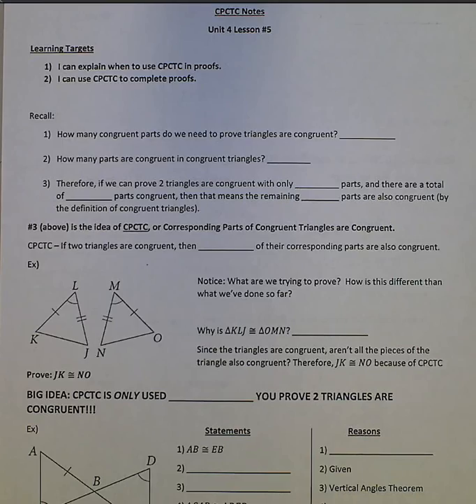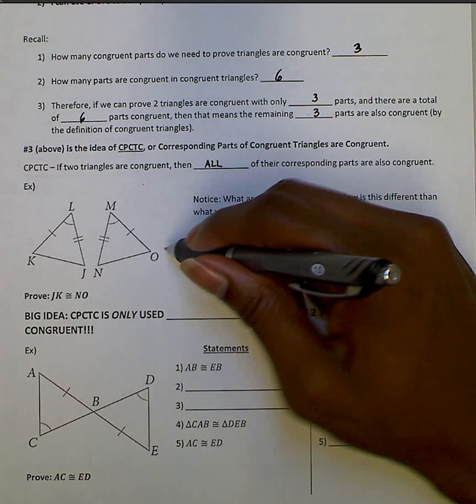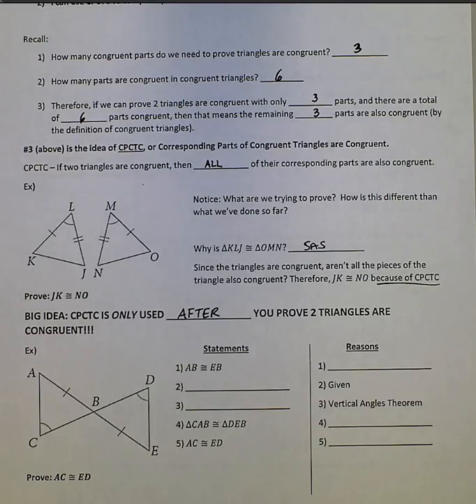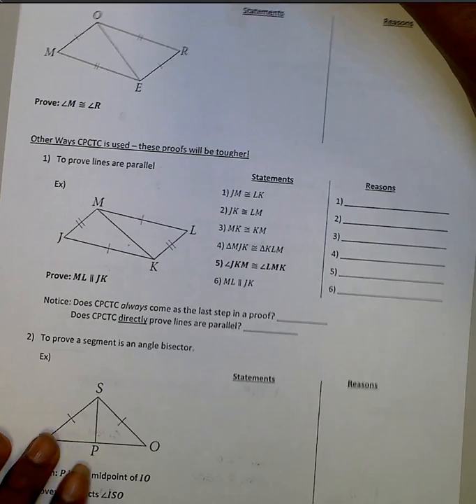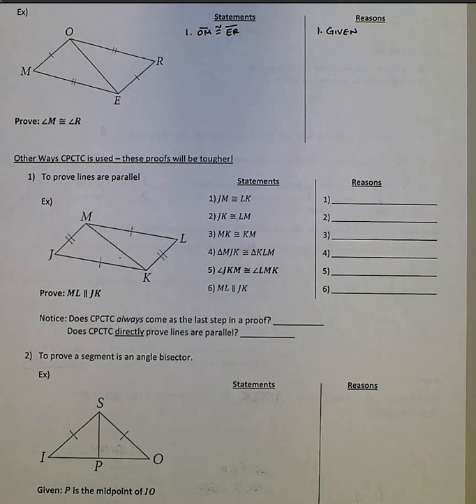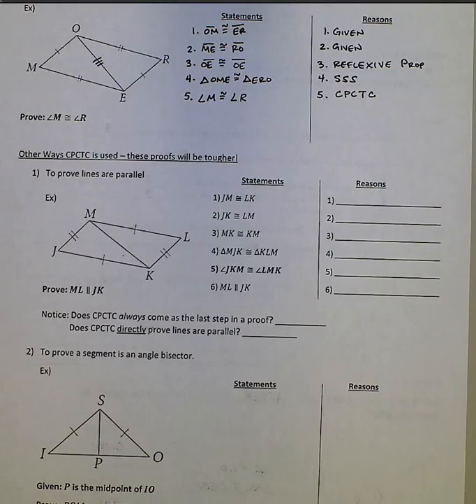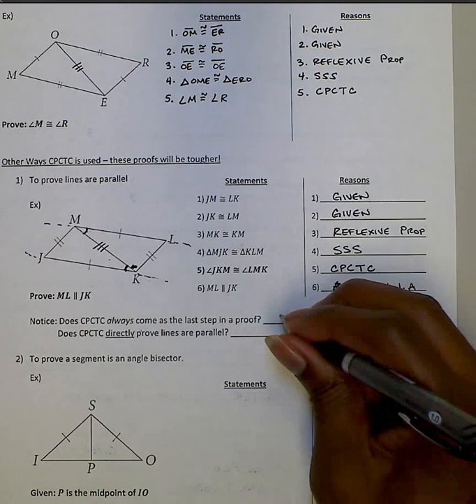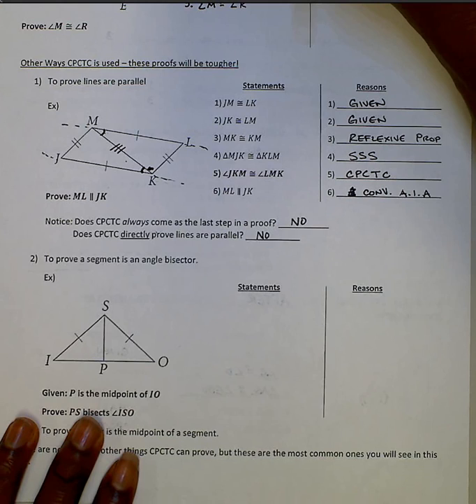Unit 4 Lesson 5: CPCTC